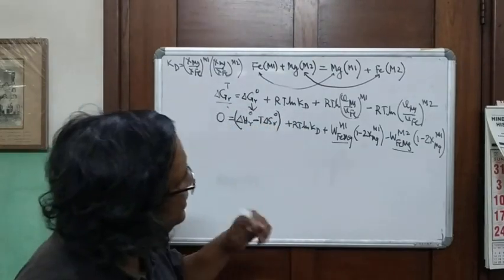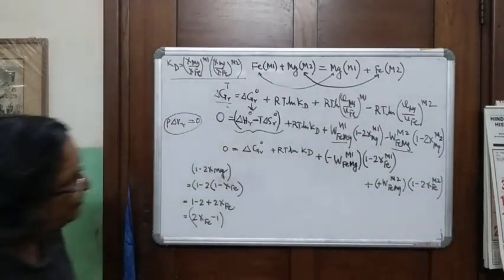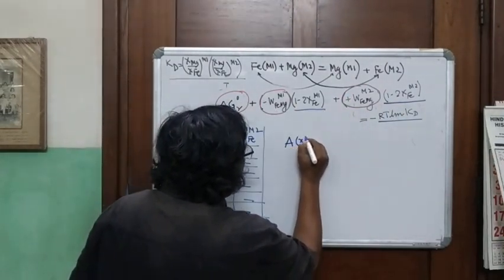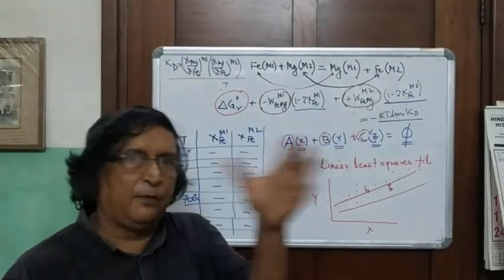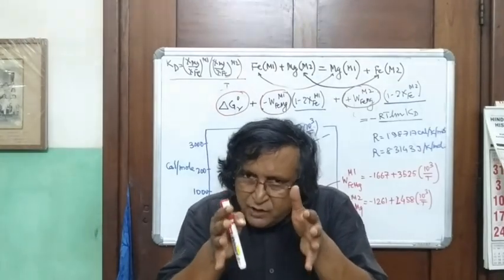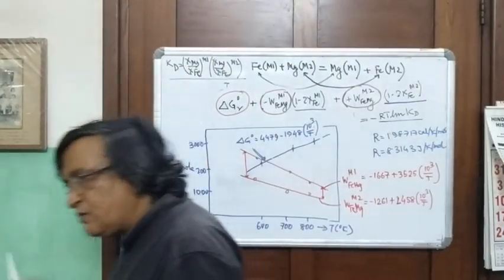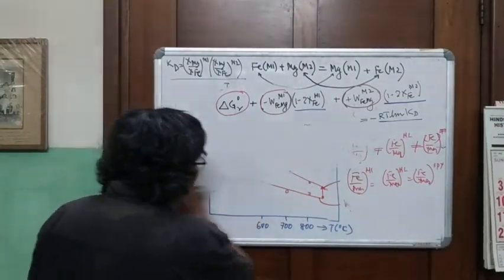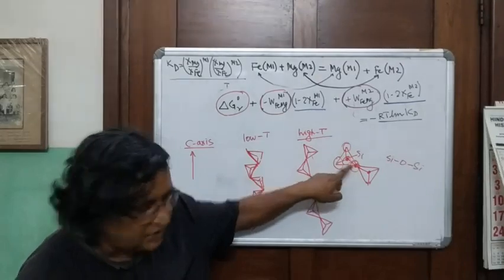APG Lecture 10